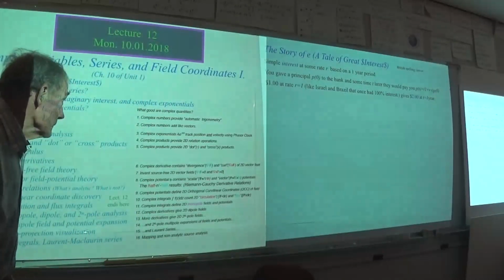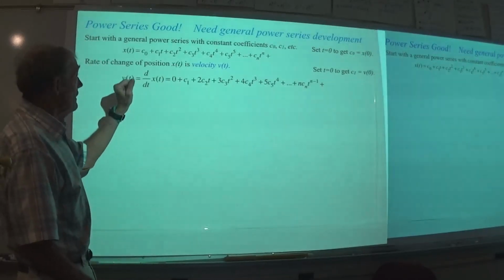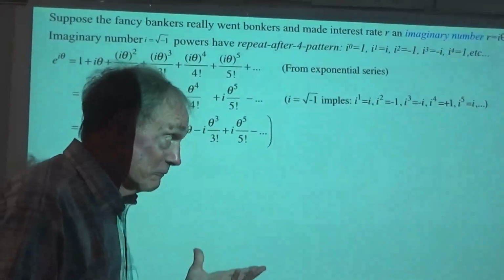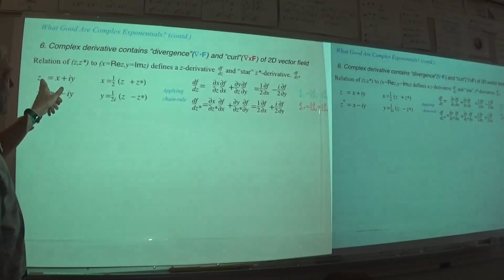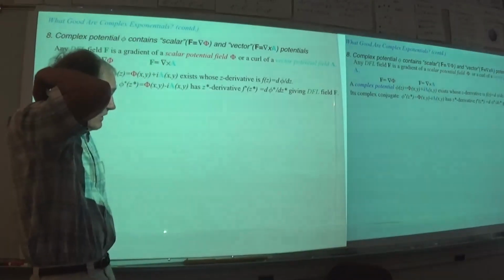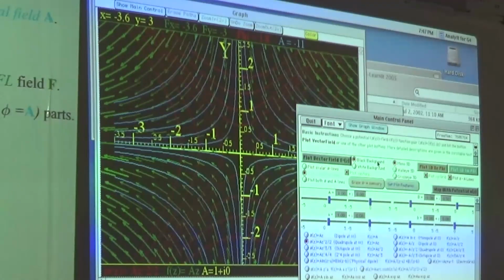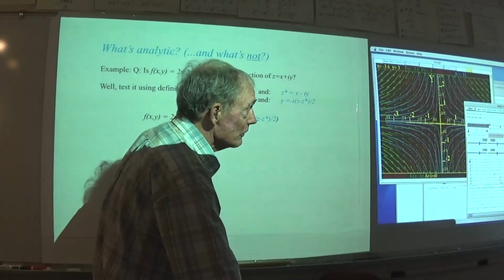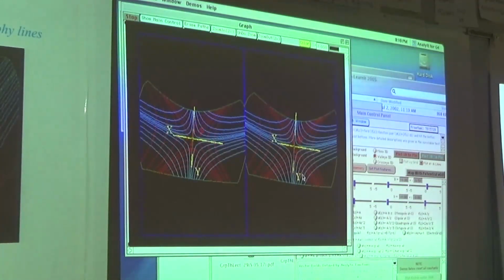Classical Mechanics with a Bang! (2018 Fall) - Lecture #12